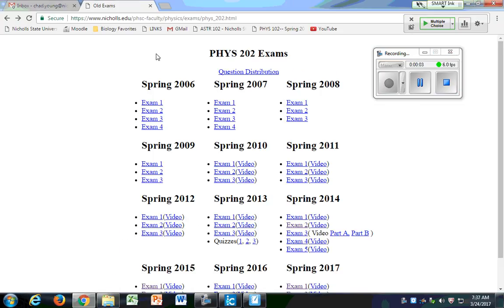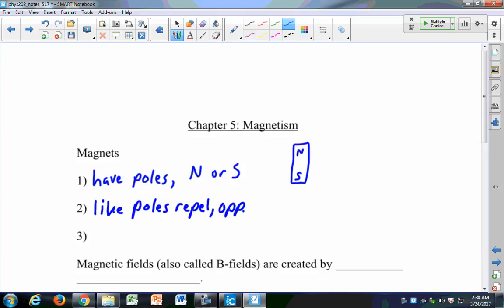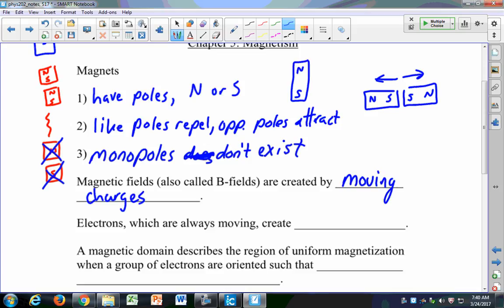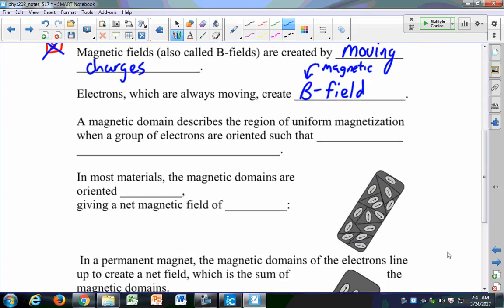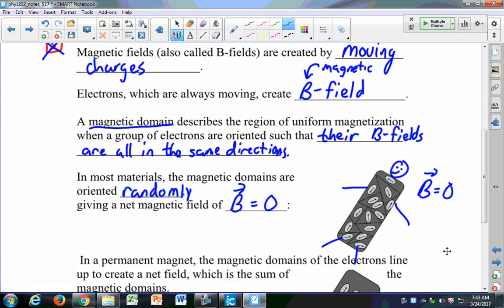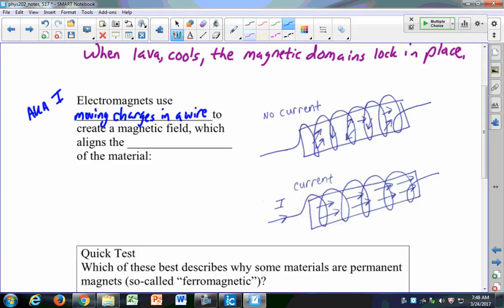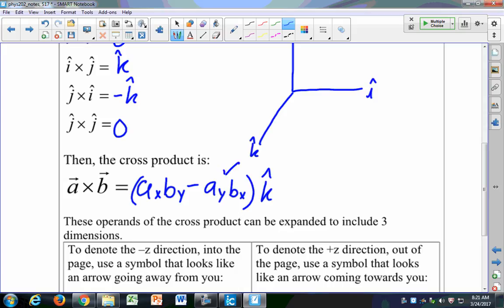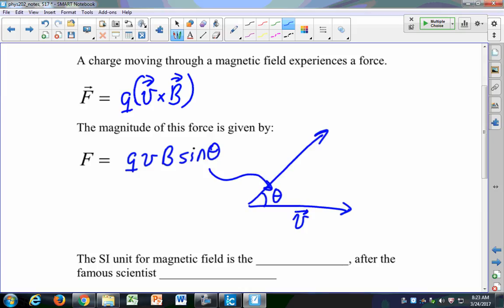screencasts, phys 202, March 24, 2017